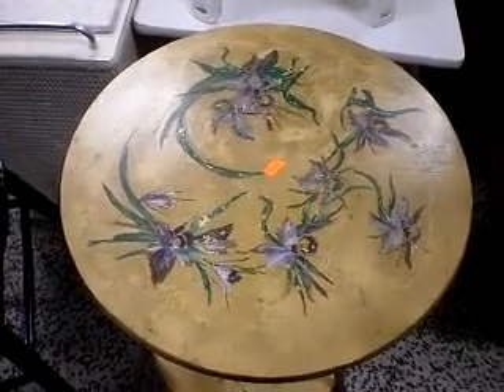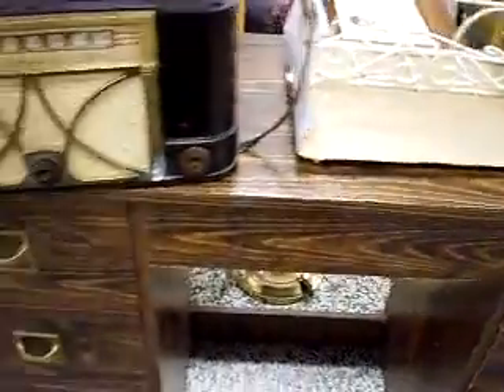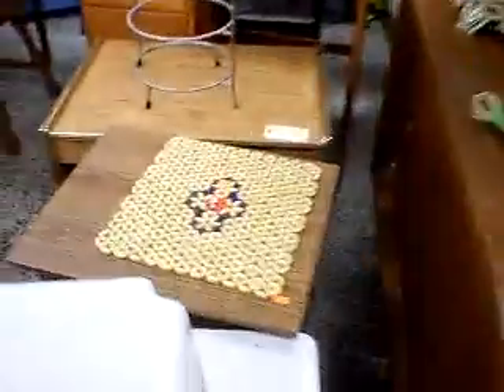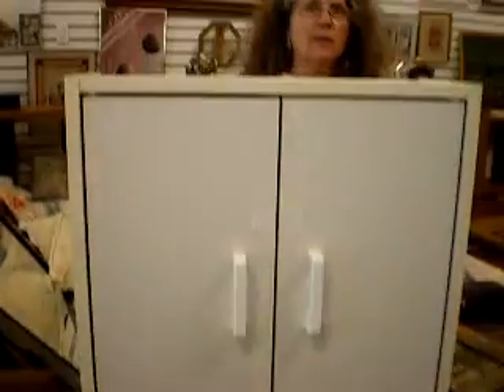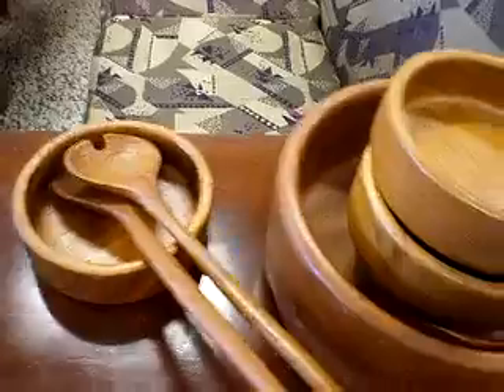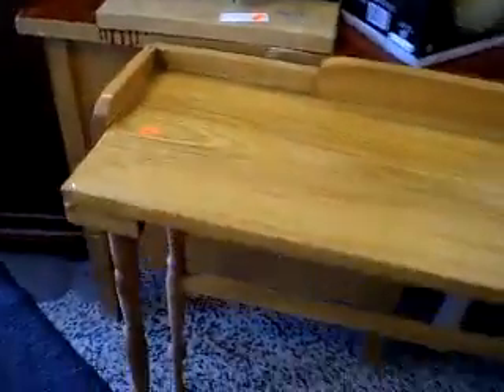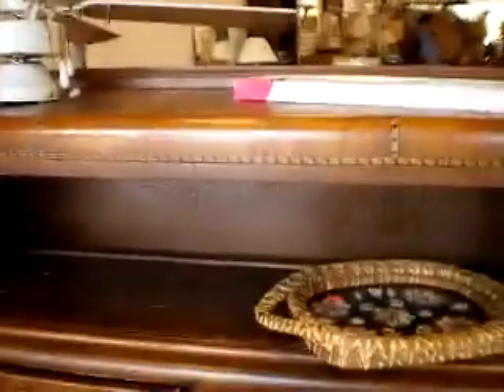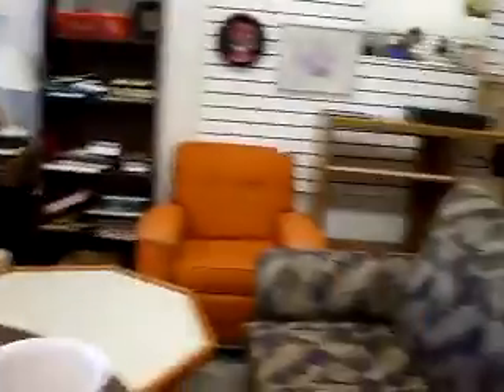Thrifty witch shopping- Altar Tables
This video we go in to a local second hand store and we take a walk through to show you all the different ideas that you can use with tables to turn them in to personal spaces